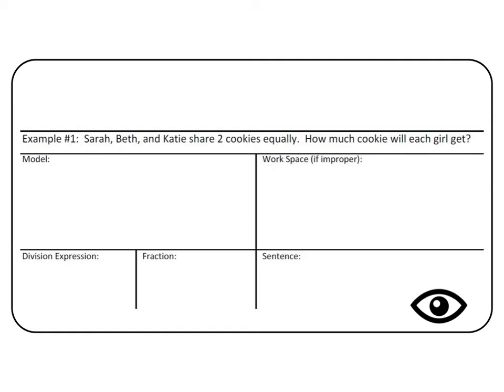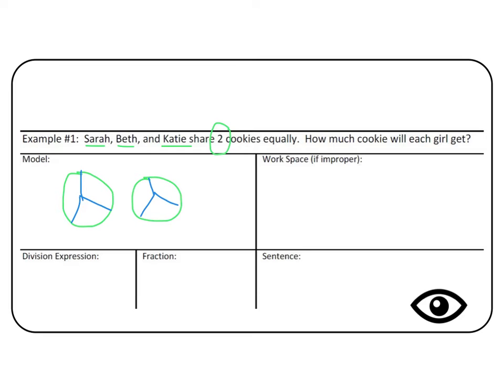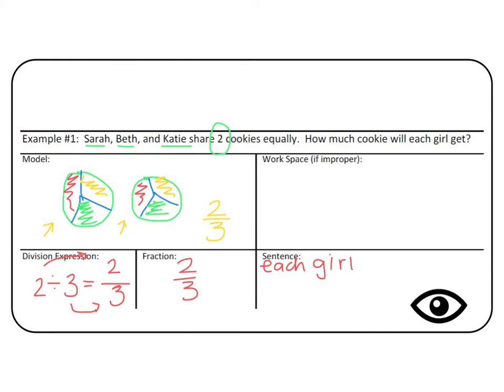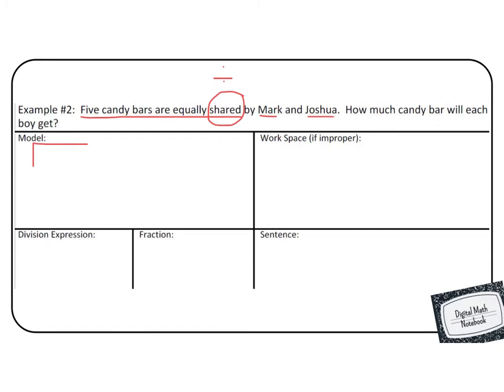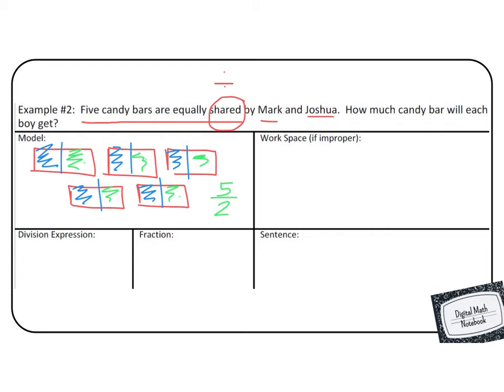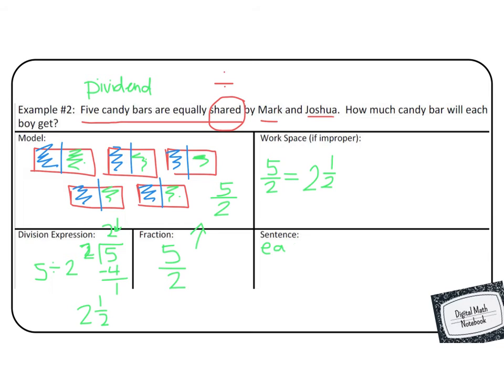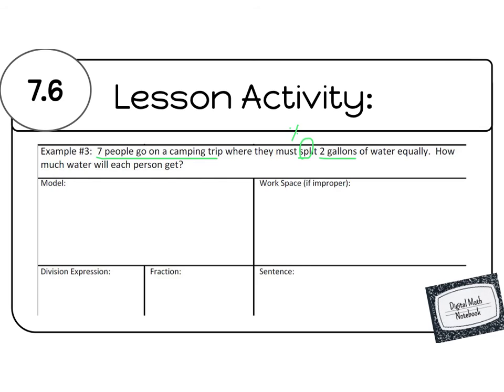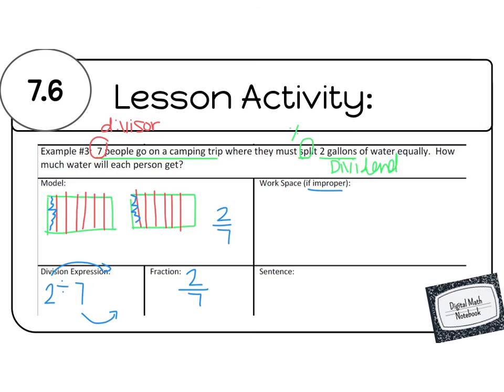Lesson 7.6 Relate Fractions to Division